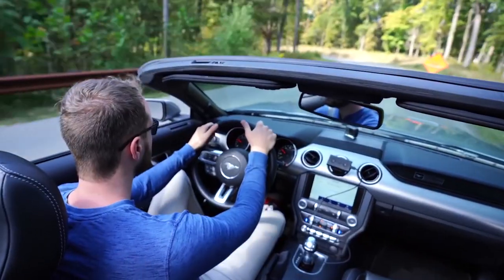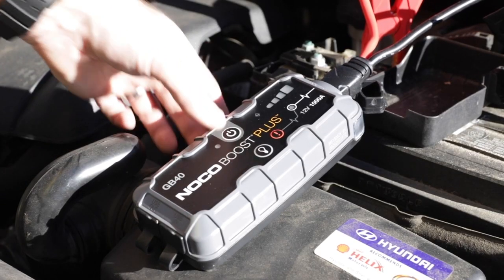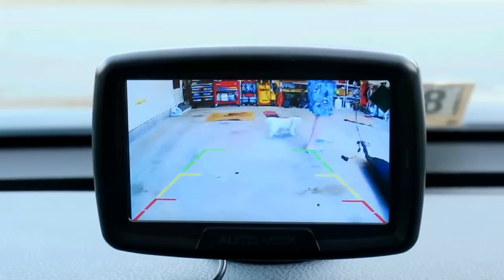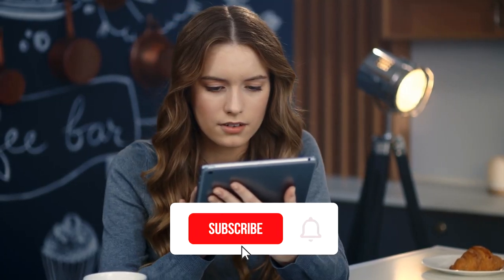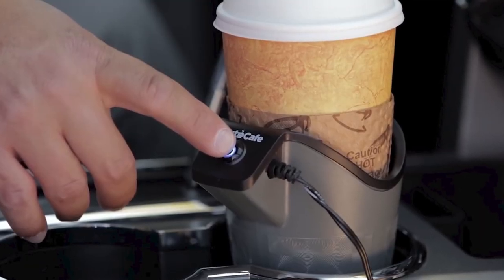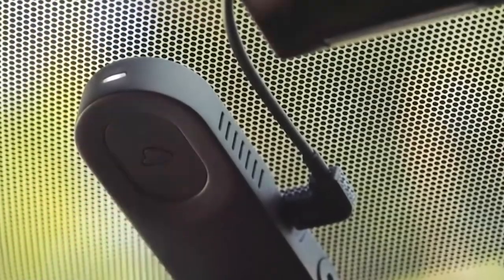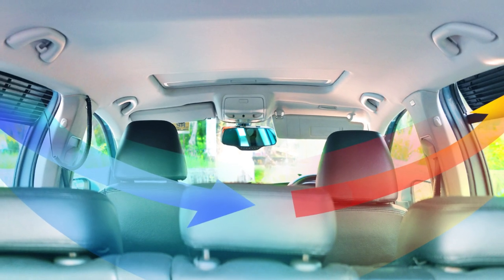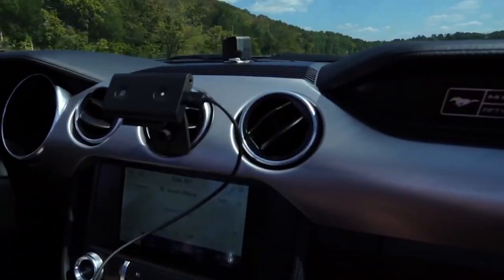9 Must Have Coolest Car Gadgets on Amazon 2023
Explore the future of automotive technology with the coolest car gadgets of 2023. Discover the Slime Digital Tire Inflator, Noco Boost GB40 portable car battery, Auto-Vox CS-2 Wireless backup camera, Roadwayve, Lanmodo Car Tent, Auto Cafe, Echo Auto, D-Ride Zero, Acool Car Ventilation, and Trek Safe Road Flares.

So what are you waiting for? We can't wait to share our next video with you!

0:00 Introduction
0:30 SLIME DIGITAL TIRE INFLATOR
1:20 NOCO BOOST GB40 PORTABLE CAR BATTERY
2:12 AUTO-VOX CS-2 WIRELESS BACKUP CAMERA
3:04 ROADWAYVE
3:59 LANMODO CAR TENT
4:48 AUTO CAFÉ
5:36 ECHO AUTO
6:20 D-RIDE ZERO
7:08 ACOOL CAR VENTILATION
7:52 TREK SAFE ROAD FLARES